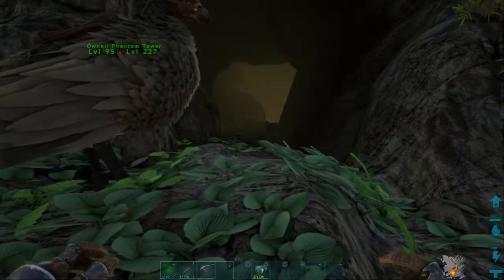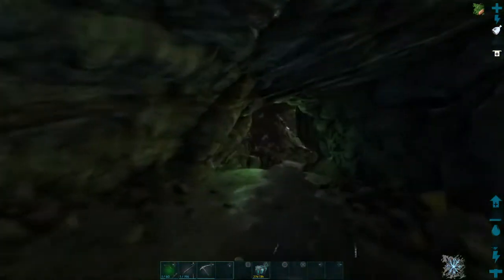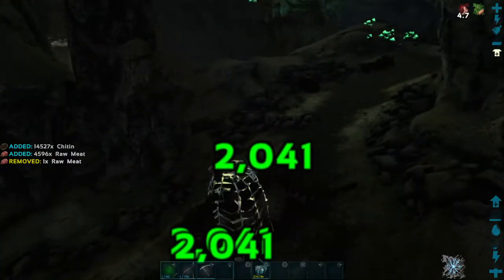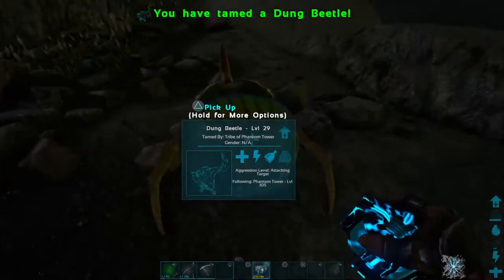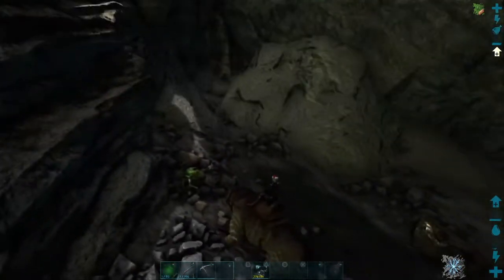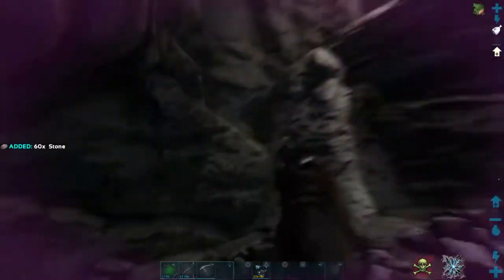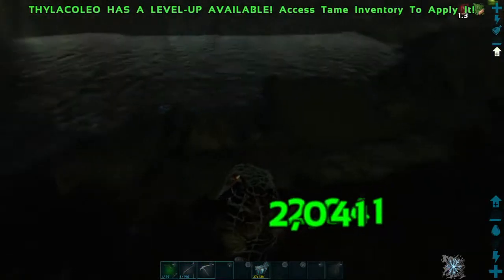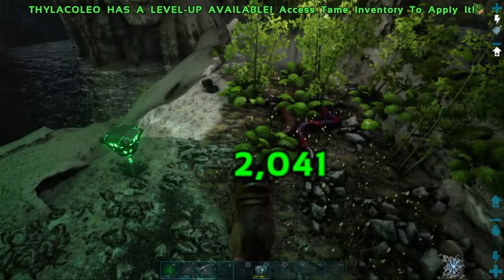DungBeetle Tamming Finally